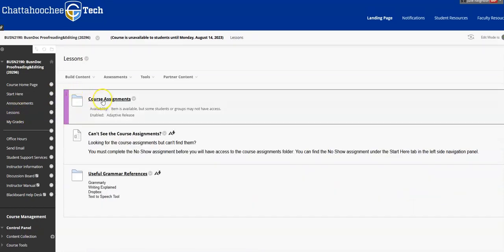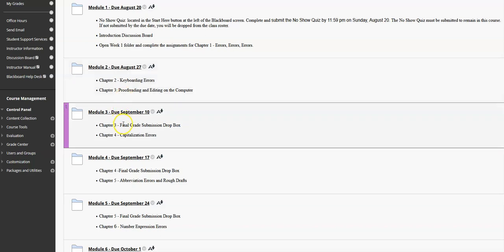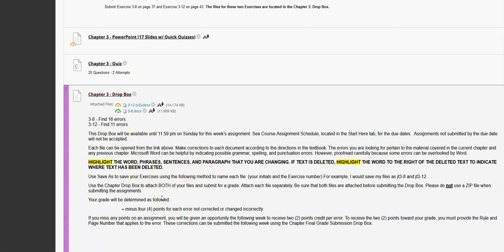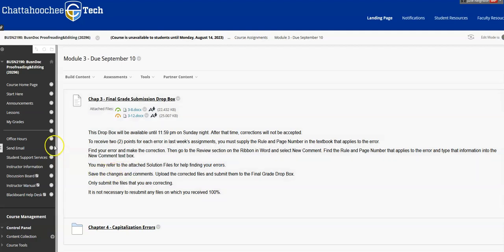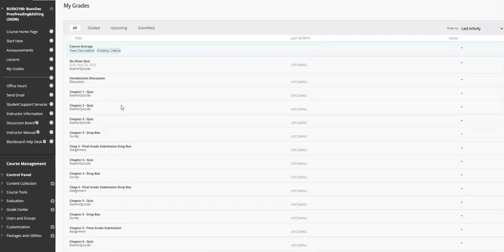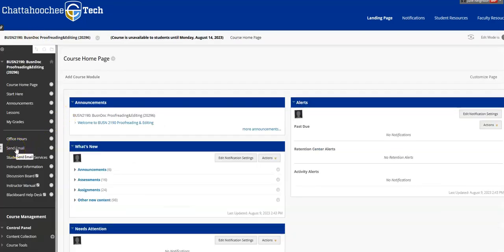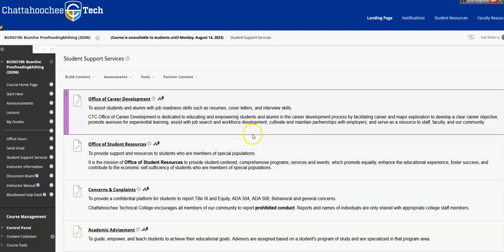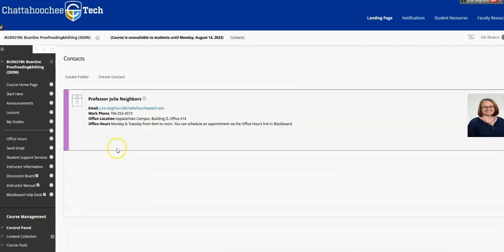BUSN 2190 Orientation Video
This video will review the course requirements for BUSN 2190.